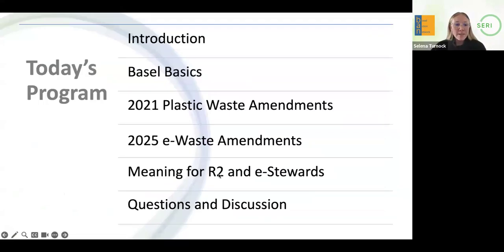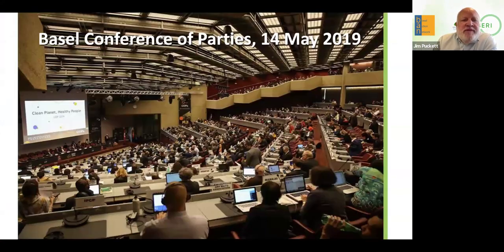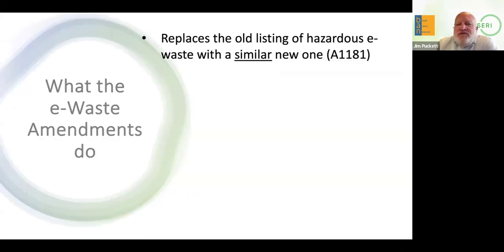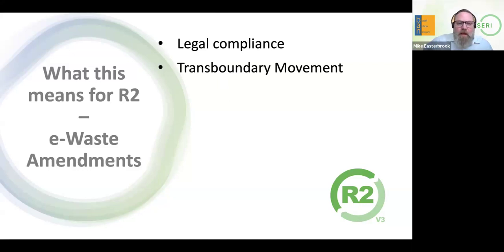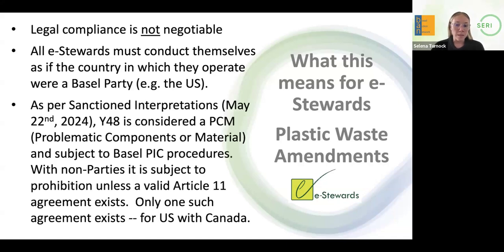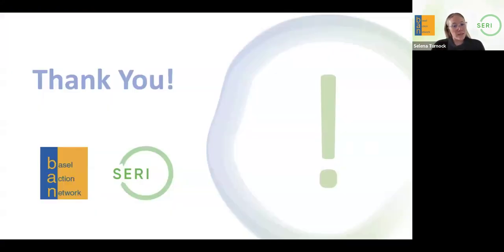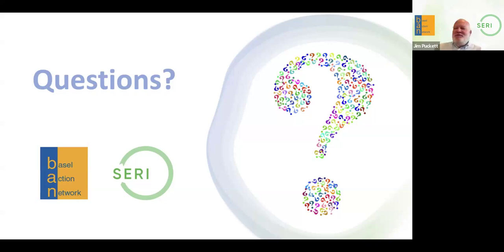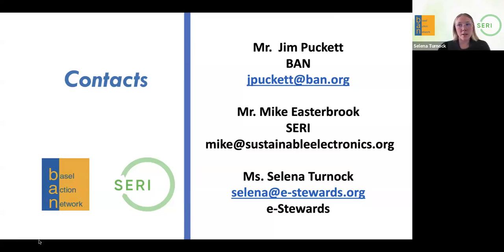Understanding the Latest Basel Convention Amendments and Their Impact on Electronics Processors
Are you prepared to stay ahead of the curve in the evolving world of electronic processing? Join us for an engaging and informative webinar, hosted by The Basel Action Network (BAN) and Sustainable Electronics Recycling International (SERI), where we will dive into the latest amendments to the Basel Convention, their implications for e-Stewards & R2 Certified processors and their impact on the electronic processing industry as a whole. This event is essential for recycling & ITAD professionals, policymakers, environmental advocates, and anyone dedicated to advancing sustainable and compliant practices in electronics processing.